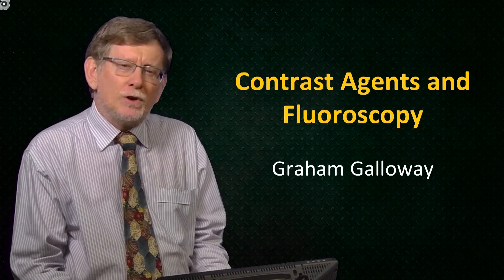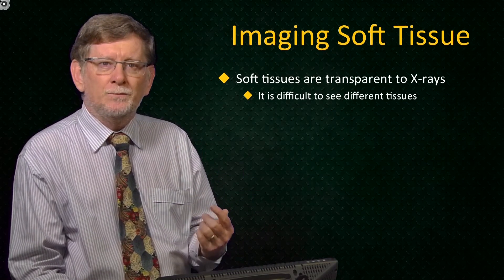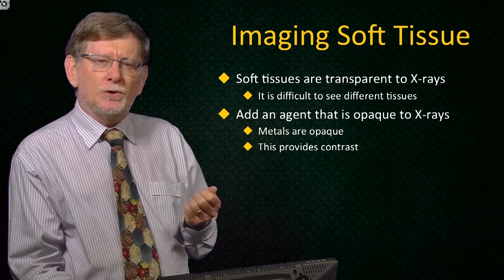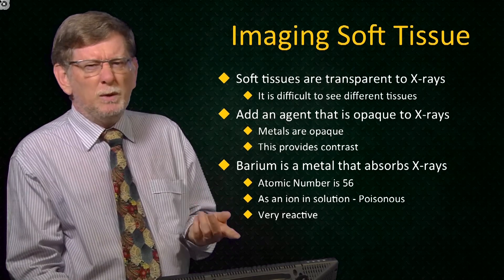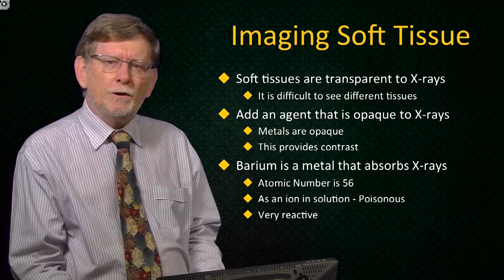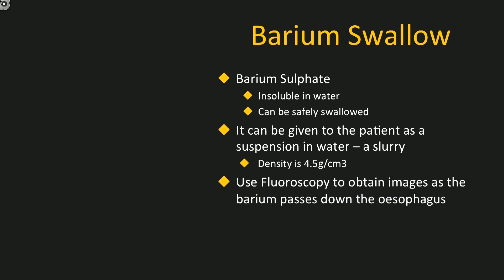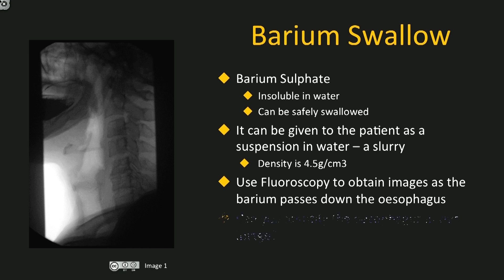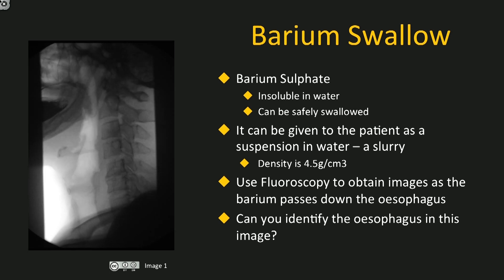UQx Bioimg101x 2.4.3 Contrast Agents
An example of how contrast agents such as barium sulphate are used in fluoroscopy to improve image contrast.